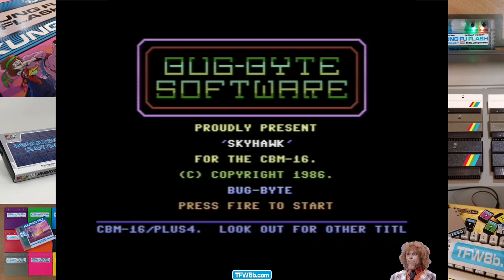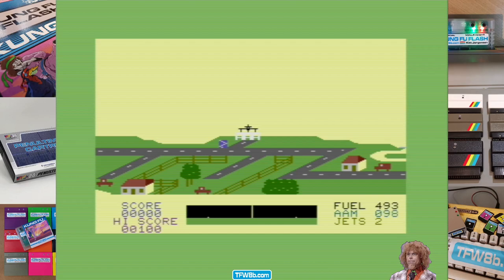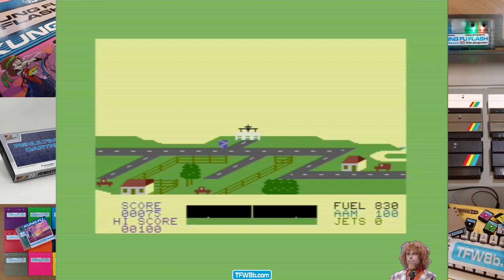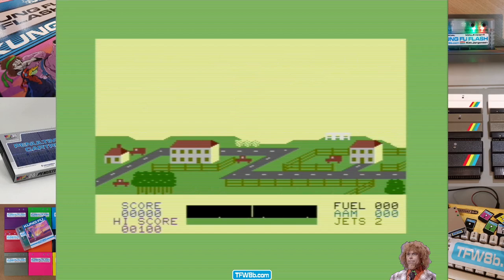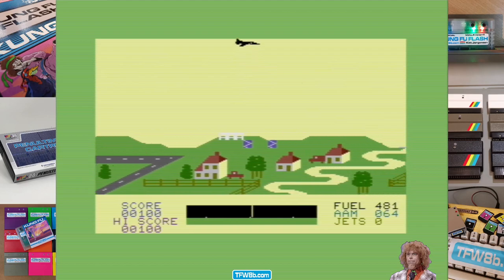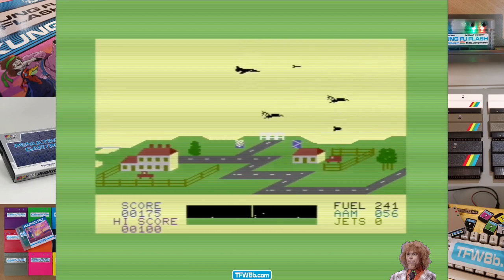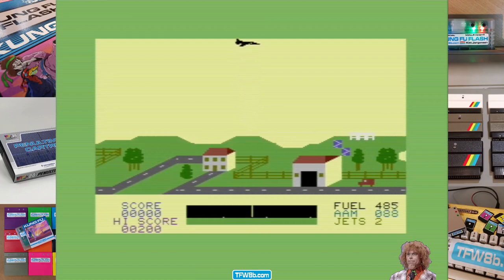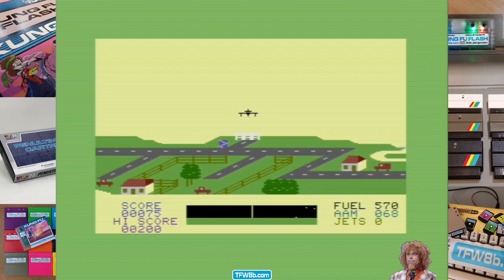Rod Hull Fakes it: Skyhawk - TED / C16 / Plus4 - Emulated because I'm evil!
Well I'm sorry to disappoint, but I didn't get anywhere loading Skyhawk into my REAL Plus4 or even my 64k C16. But I had to play it, coz we all know the VIC20 version is fab.. the same goes for the C64 version (just not as cool obvs). I thought it might be because my TED's are all 64k, but it runs fine under VICE as a +4... So yeah, I dunno

Due to laziness, I've not googled another version. But in the meantime, if you know of a working version, do let me know.